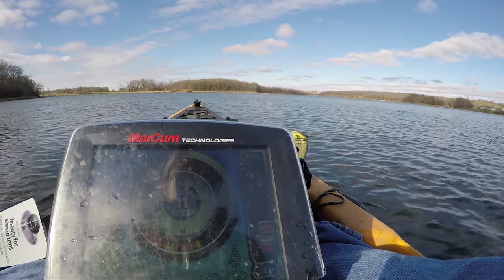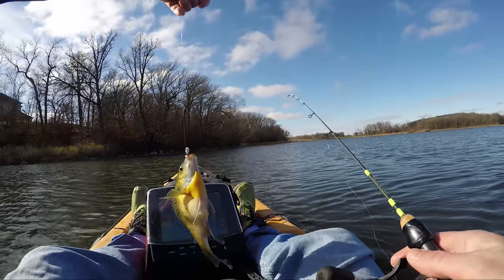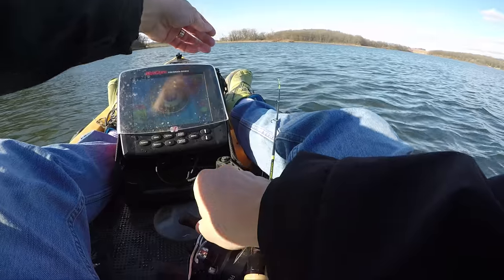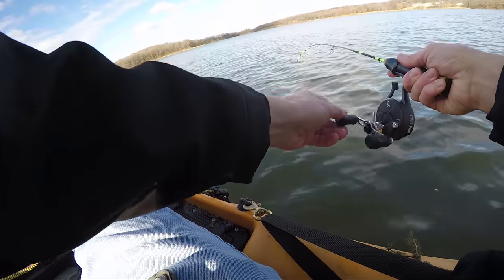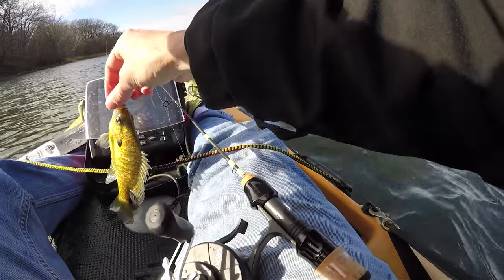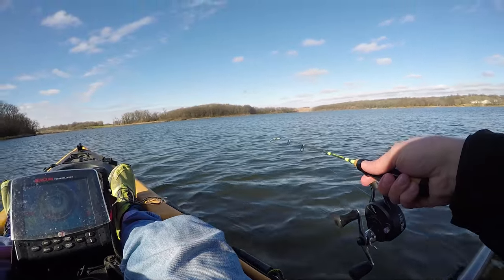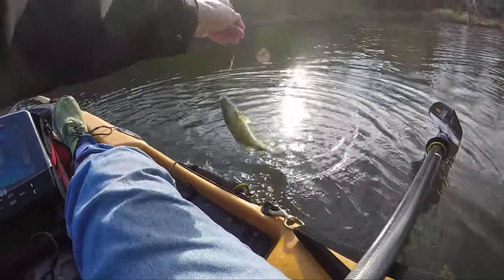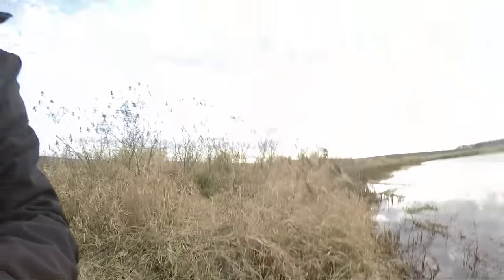Pre Ice Fishing Marcum LX7 13 Fishing Tickle Stick FreeFall Combo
Ice fishing on your mind? I took my kayak, Marcum lx7, 13 fishing tickle stick with FreeFall and went looking for early ice crappie holes on a small pond in the wind. I CAN'T BELIEVE I've never done this before!

I really felt like I was ice fishing jigging over the side and watching the sonar catching those suspended fish!

Marcum LX-7

GoPro Hero 4 Black

AquaBound Paddle

Want to fish with me? Let me know!

Fish Species Caught and Personal Records to date that are known:
Black Crappie - 2.2lbs
Bluegill -
Bullhead -
Burbut - 2.4lbs 20 inches Feb 16, 2018
Cabezone -
Channel Catfish 18.5lbs
Coho Salmon ~ 15lbs
Common Carp - 7.8lbs
Copper Rockfish
English Sole -
Freshwater Drum/Sheepshead -
Gafftopsail Catfish -
Goldeye -
Green Sunfish -
Halibut ~ 30lbs
Lake Trout - 1.84lbs 16" Feb 16th, 2018
Largemouth Bass - 6.45lbs 21"+ June 21, 2018
Ling Cod - 52lbs
Northern Pike -  10.75lbs - Dec 17, 2017
Orange Spotted Sunfish -
Paddlefish - 42lbs
Pinfish -
Pumpkinseed -
Quillback Rockfish -
Rainbow Trout - 2.07lbs 20" Feb 17th, 2018
Redfish -
Rock Bass - May 14th, 2018 11" and .84lbs
Sauger -
Sea Trout -
Shorthead Redhorse -
Silver Pike ~ 3lbs
Smallmouth Bass - 4.54lbs - 10/9/2017
Spiny Dogfish -
Southern Flounder ~ 4lb
Tullibee - 1.87lbs 17 1/4" April 12, 2018
Walleye - 9lb 3oz  Dec 22, 1986
White Bass -
White Crappie
White Spotted Greenling -
White Sucker -
Yellow Eye Snapper - 26lbs
Yellow Perch -

Early ice fishing
looking for ice fishing spots
scouting crappie holes
can't wait to go ice fishing